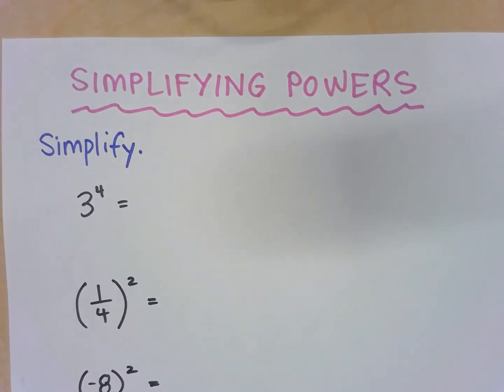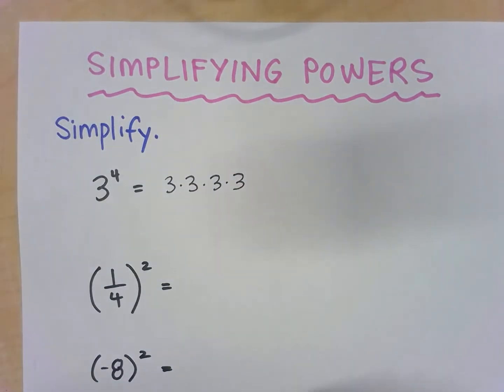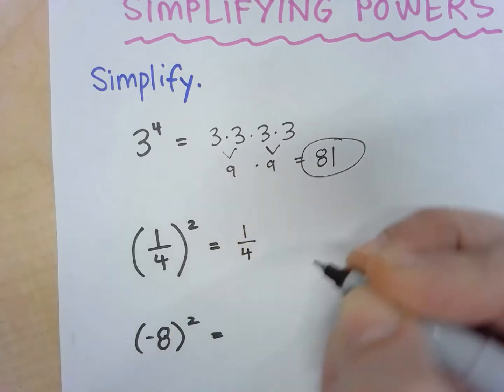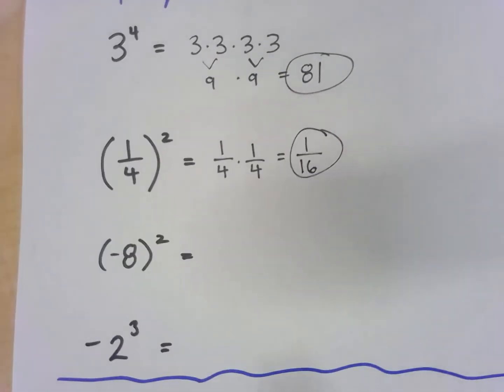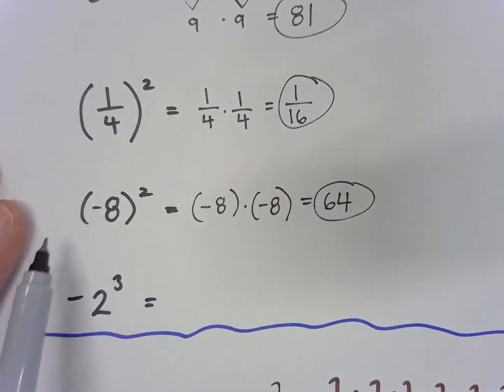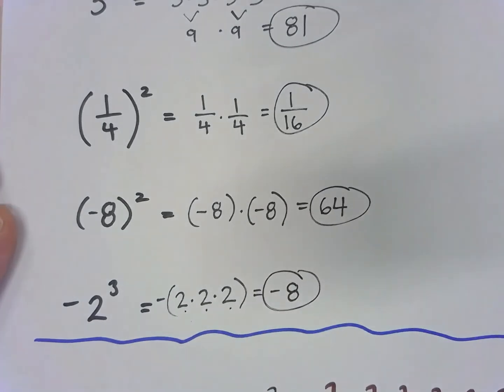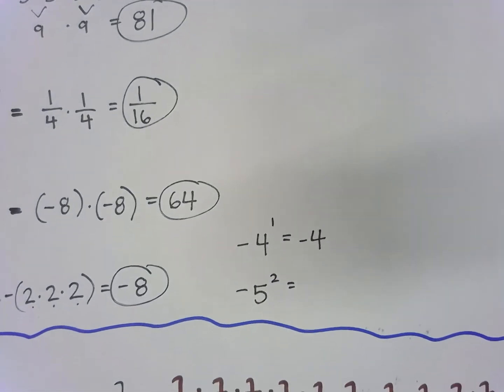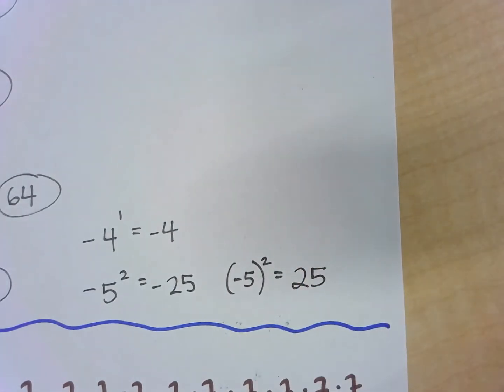PRE-ALGEBRA Exponents: Simplifying Exponents